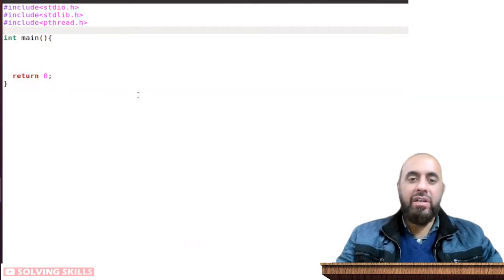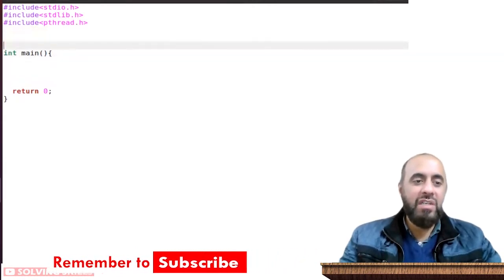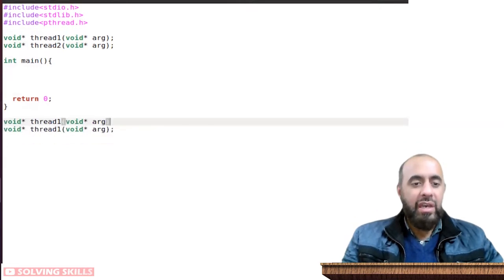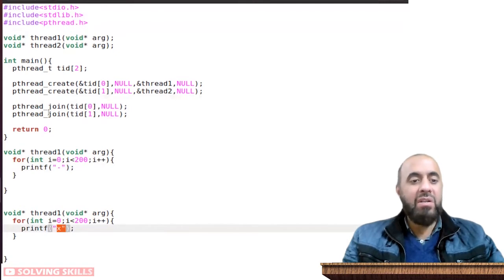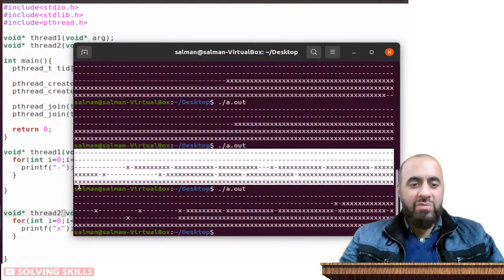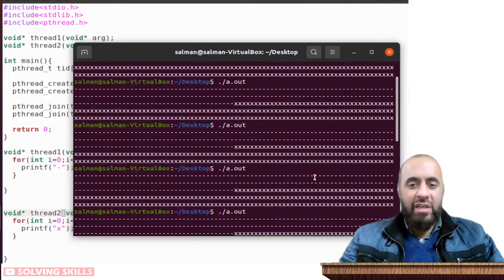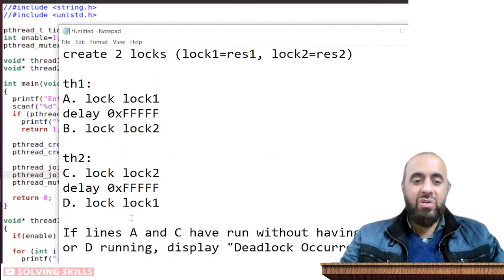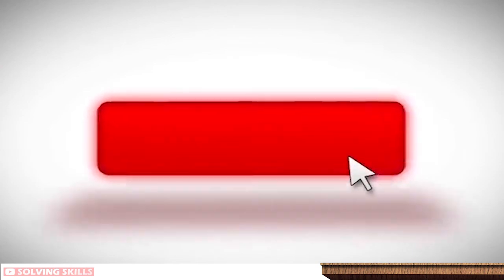How to use Mutex locks with Threads in Linux in C, pthread library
OS Message Queues IPC System Calls in C for Linux

Topics:
0:00 Introduction

Domain: Computer Science
Course: Operating Systems
Channel: Solving Skills
Author: Muhammad Salman Chaudhry